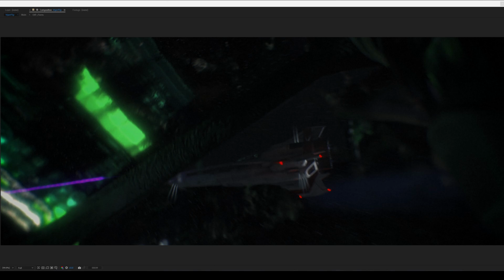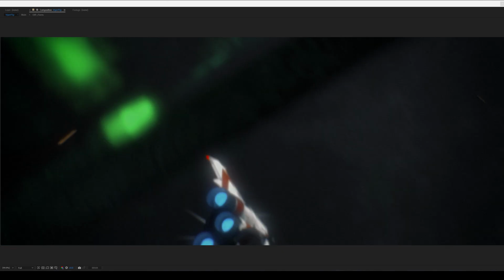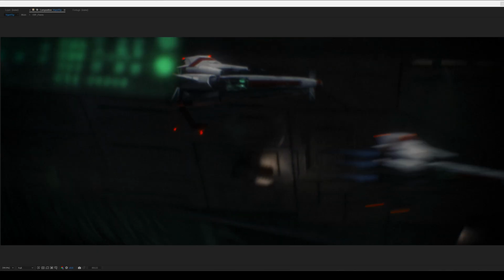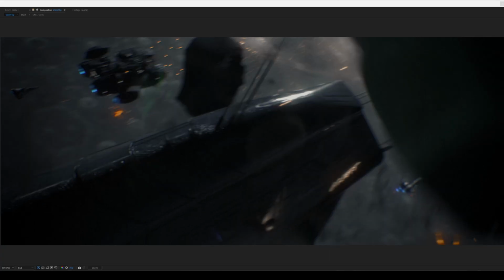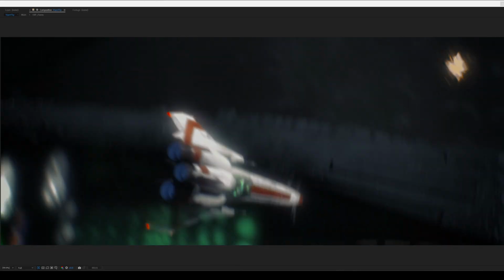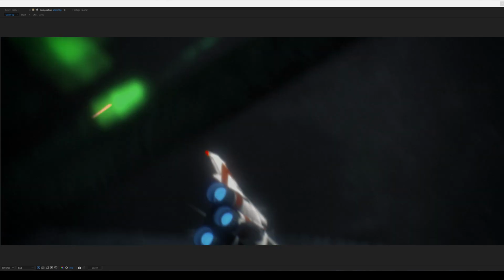UE5.6 Path Tracing Temporal Denoising Test_001 Breakdown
Testing UE's Temporal Denoiser in 5.6